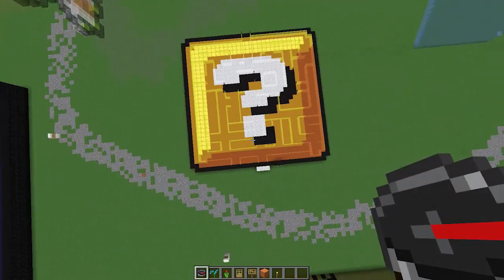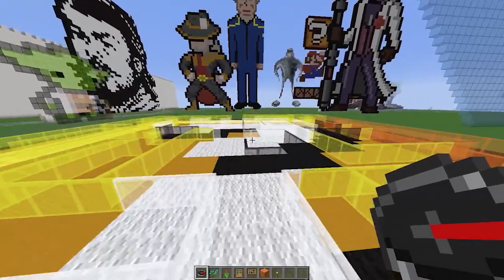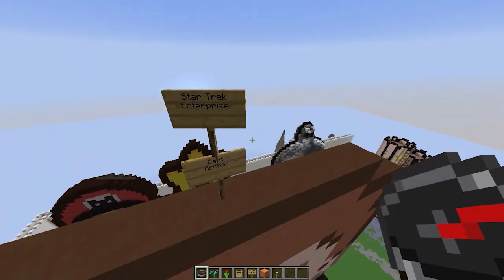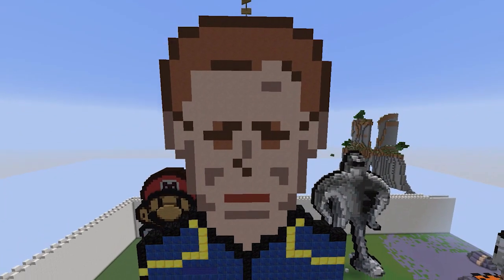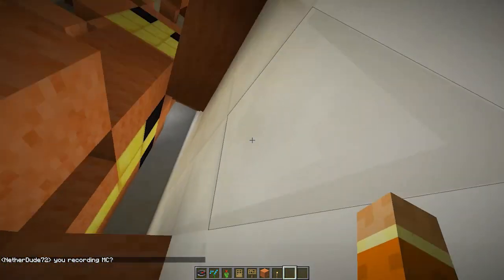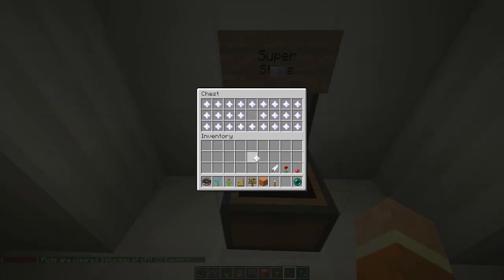Amazing Pixel Art (Minecraft) - Part 4 - Your Builds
Take a look at the BEST PIXEL ART built in Minecraft by the Your Builds community! Today, we take a closer look at this month's builds as it all finishes up!

▲  CREDITS  ▲